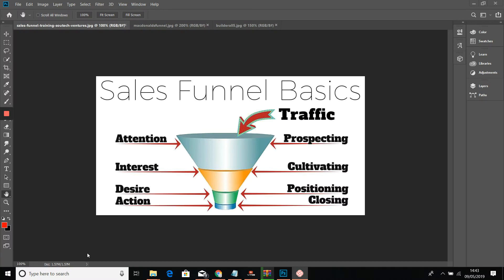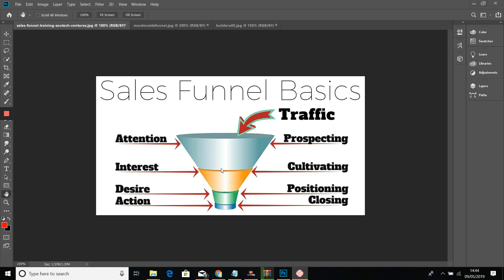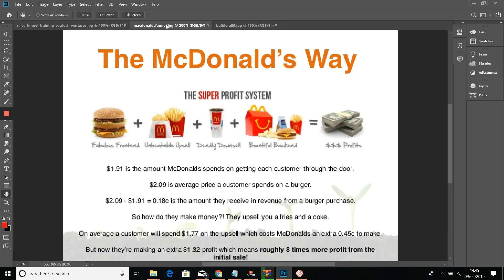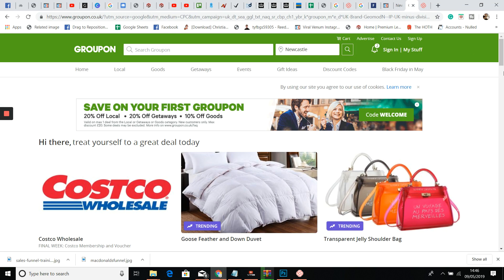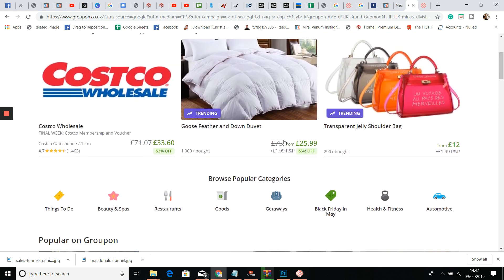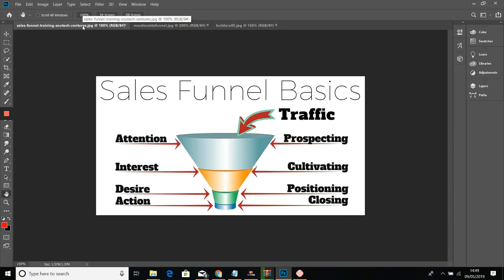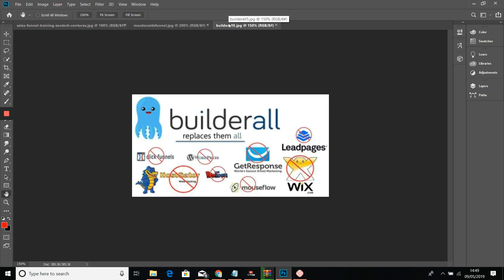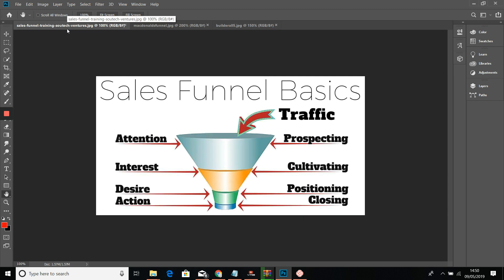local business marketing funnels - local business marketing funnel system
Find out How you can 10x your business using sales funnels
local business marketing funnels  “How To Make A Marketing Funnel That Works | Digital Marketing Sales Funnel” written by Mike Marko

 Google ads or any other kind of online marketing is using local business marketing funnels which are proven to convert prospect to leads
Facebook Ads for Local Businesses 15 Jan 2019 - How to Build a Sales Funnel Fast

 we're going to look at how to start a marketing funnel business properly...  How to start a marketing funnel business
How To Start A Lead Generation Business As A BEGINNER
local business marketing funnel system.

Once we found how to make money in affiliate marketing and how many times affiliate marketing is misrepresented we decided to make a channel to give you all the tips and tricks so that you can make money in affiliate marketing in 2019.